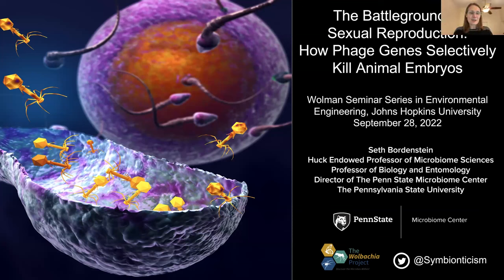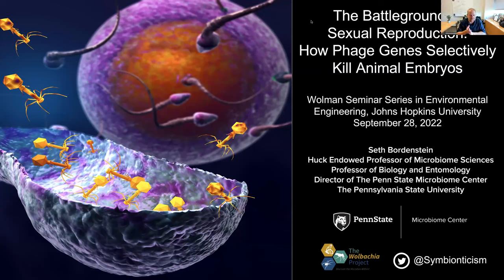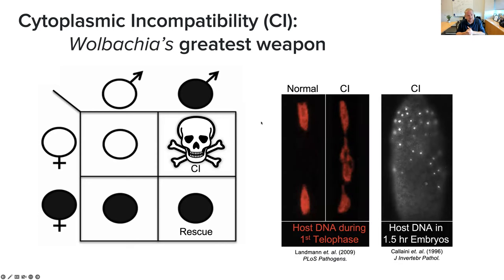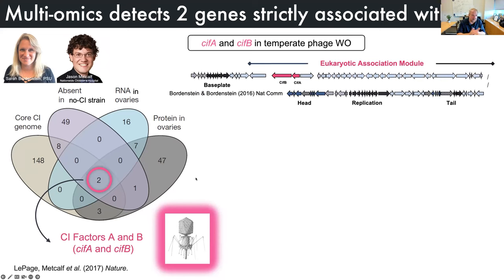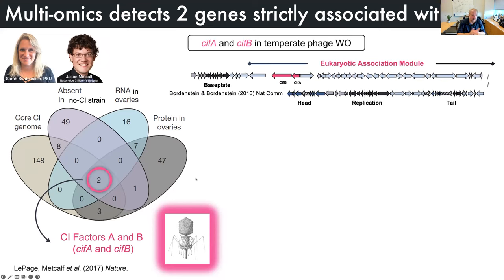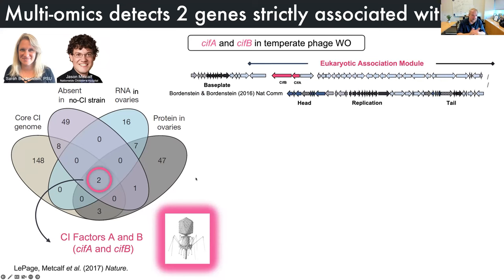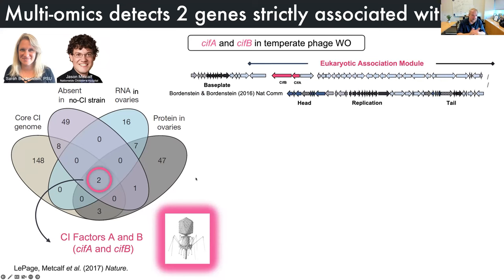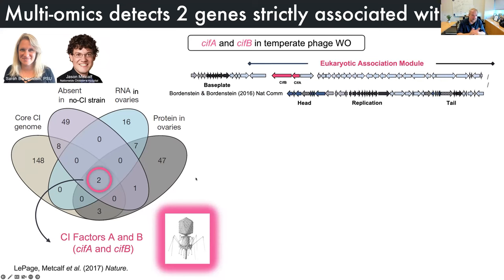Seth Bordenstein: How Virus Genes in Bacteria Selectively Kill Animal Embryos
In this seminar hosted by the Wolman Seminar Series, Johns Hopkins University,  Baltimore, MD, Dr. Bordenstein discusses the genetic, cellular, and molecular bases of Wolbachia-induced cytoplasmic incompatibility and male killing. Recorded on September 27, 2022.